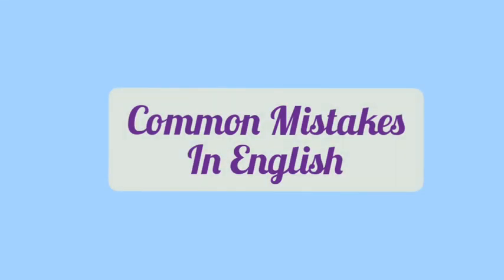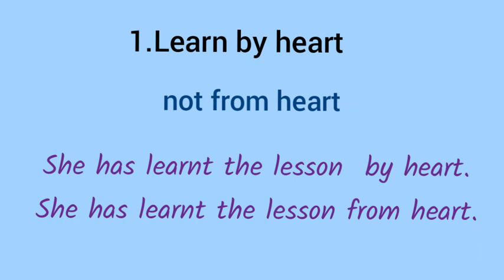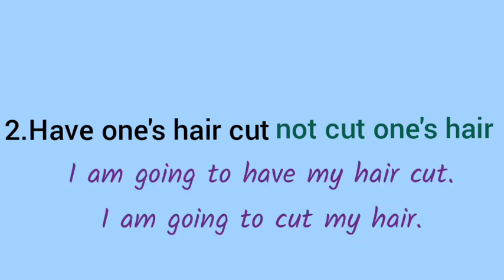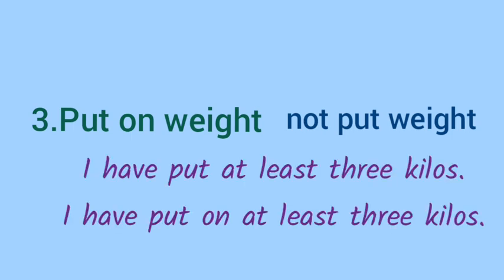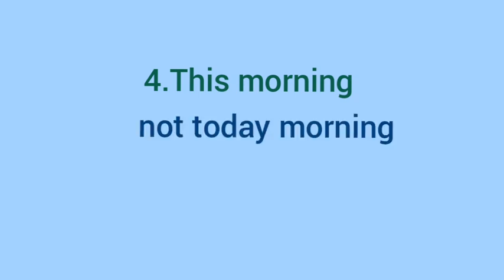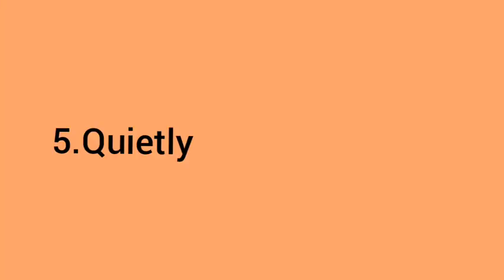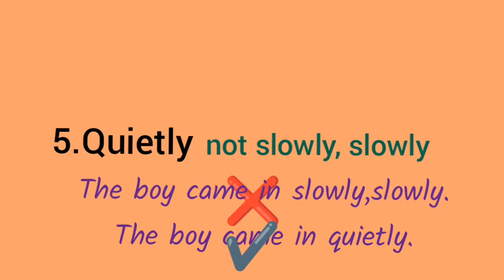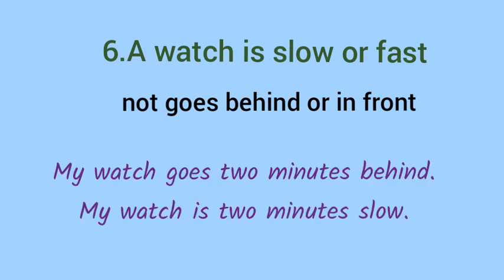Common Mistakes In English Part 3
This video is on common mistakes in English.